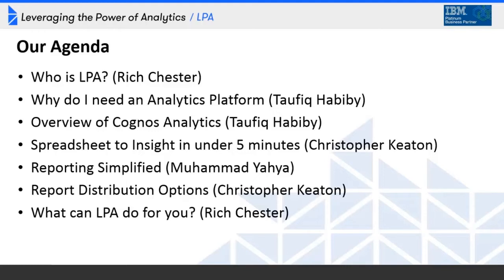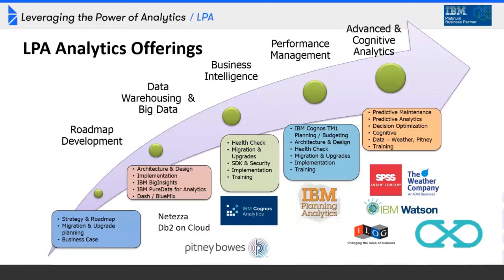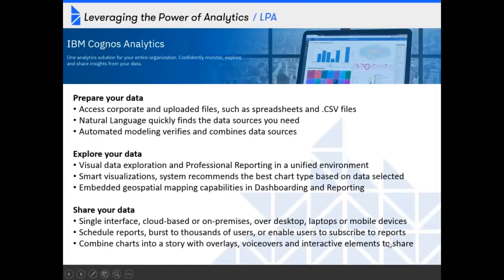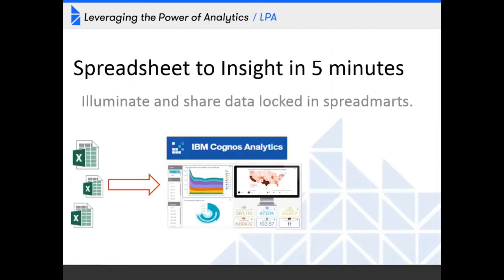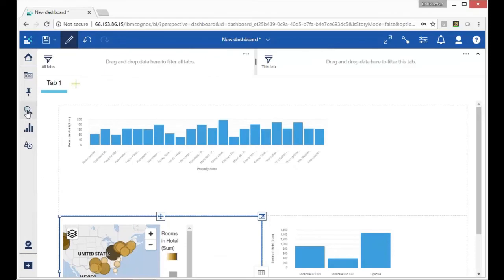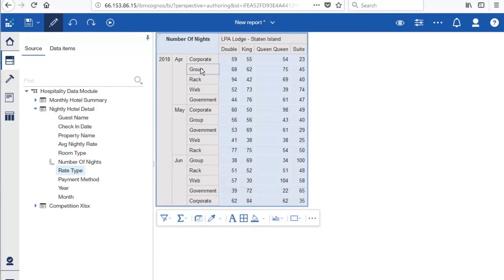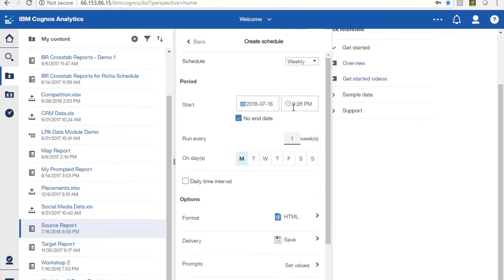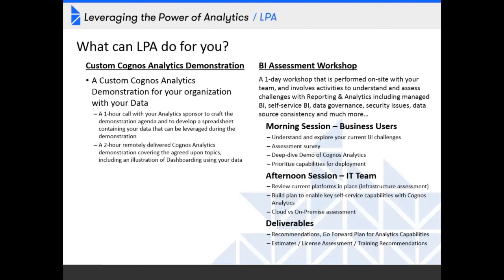How To Go From Desktop Analytics to Business Intelligence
Bad data makes an impact. And a big impact at that. Masquerading under the guise of beautiful reports, poor data can instill a false sense of security.

You need to trust your data and be confident the decisions you’re making based on that data are the right ones. You need an analytics solution that has the “smarts” to help you determine what your plan is, what happened, why it happened, and what will happen next.

View this webinar to learn how to fix the problems that can undermine your analytics and build real confidence in your data.

Trust isn’t a given, and accurate insights shouldn’t be either. To avoid getting caught not knowing something you should, you must be sure you’re not depending on incorrect, incomplete or misleading data.

Using siloed Excel spreadsheets is not a solution for disseminating data for critical business decisions. Ignoring what the data is actually telling you can leave you, and your organization, exposed to getting blindsided. You need to be able to leverage advanced analytics so you can zero in on the right information and make the right decisions. And that is why companies are turning to IBM.

Companies are looking to the future in hopes of becoming data-driven. But, this goal has been proven elusive for most, especially at an enterprise level. While most businesses want to rely on data for critical business decisions, most are not confident in their ability to act on their analytics strategy.

The potential of what businesses can achieve with analytics is tremendous, and it just keeps growing. Taking full advantage means incorporating analytics into your future and using it to make better, data-driven decisions.